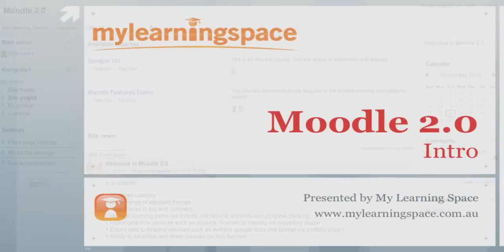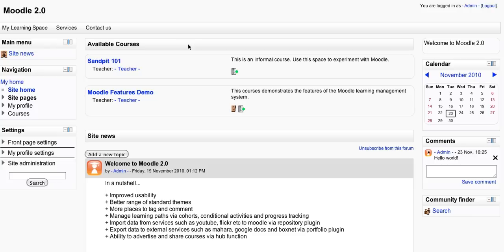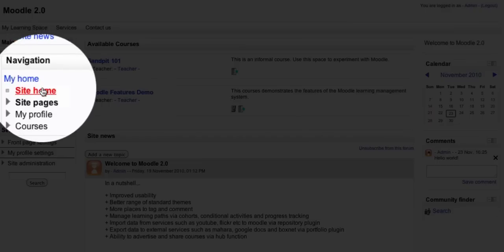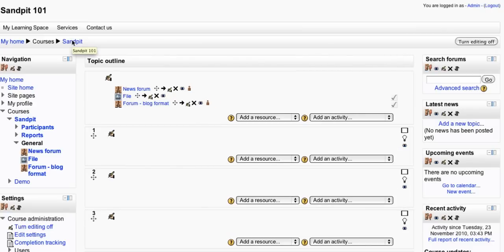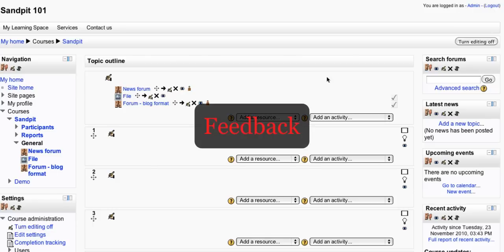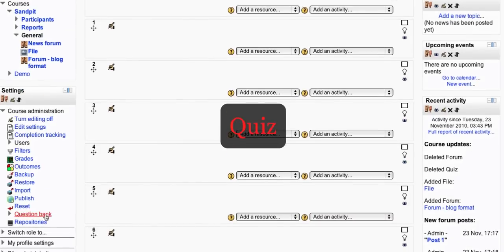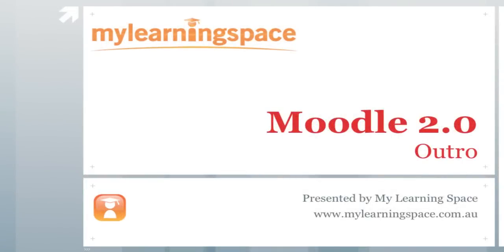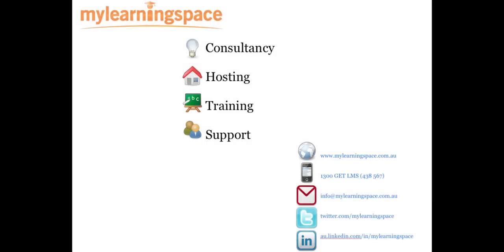Moodle LMS 2.0 New and Improved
This screencast demonstrates some of the new and improved features of the Moodle 2.0 learning management system software. Aspects covered include navigation, blocks, themes, editing and file management, resources, activities, learning path management and community hubs.